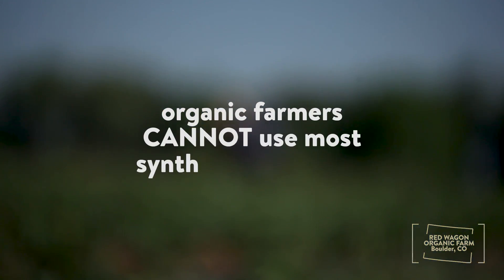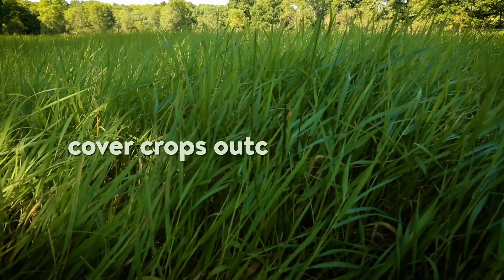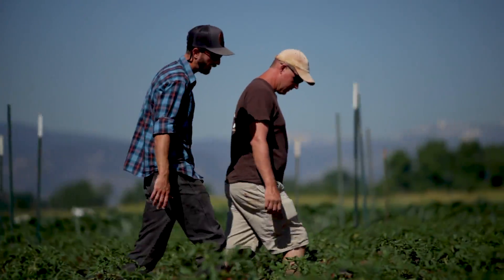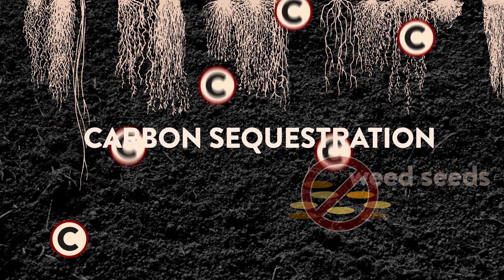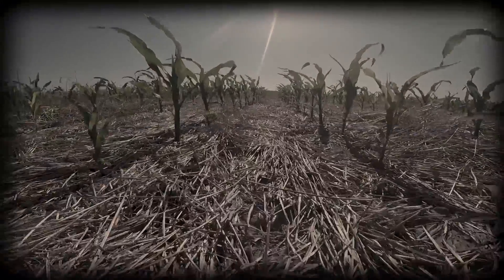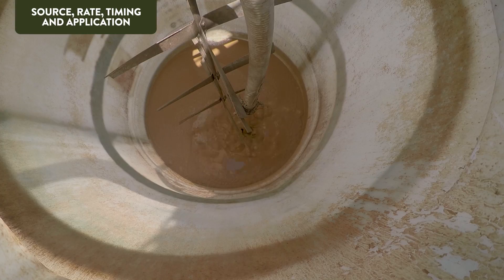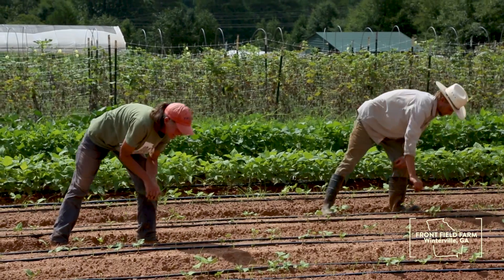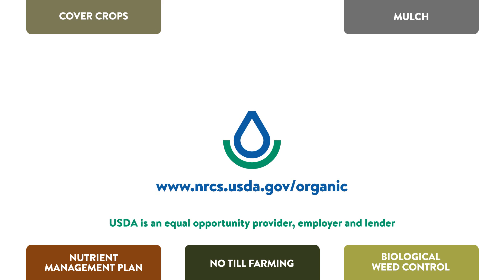Weed Management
Weed and pest management on organic and transitioning farms requires a holistic approach. It relies primarily on preventing and avoiding pests with cultural and mechanical suppression. NRCS coordinates conservation plans with farmers’ Integrated Pest Management plans to protect natural resources and benefit the ecosystem.

For example, organic farmers can plant insectaries to attract beneficial insects, like ladybugs, that biologically control pests. They can use companion planting within or bordering rows to draw pests away from crops. Installing nesting sites such as bat and owl boxes can also help manage pests.  Livestock can be used to graze weeds. Cover crops naturally break the cycle of soil-borne diseases, and some soil-dwelling insects, while increasing the soil’s organic matter.

One of the greatest challenges organic farmers face is weed management. A single weed can produce more than 10 million seeds, and if they’re not dealt with in time, they can present farmers with challenges for years to come. Instead of using chemical herbicides, organic farmers can work with NRCS to implement a variety of innovative practices that suppress weeds while continuing to build soil health.

Cover crops are one of the most effective tools for suppressing weeds, and they work in three ways.:

1. When alive, they outcompete weeds for water, nutrients, and sunlight.
2. As mulch, they minimize weed growth by physically preventing the germination of weed seeds, cutting off access to light and warmer temperatures.
3. When certain legumes, cereals or brassica decompose, they produce natural herbicides that can suppress weed seed while sequestering carbon.

Crop rotation, timing planting dates to escape weed germination windows or increasing seeding density to suppress late-germinating weeds are other strategies.

NRCS can help growers implement conservation tillage practices. Organic no-till uses tools like the roller crimper, which rolls cover crops in one direction. The rolled cover crop acts as mulch, preventing annual weeds from growing through.

To further reduce weed pressure, farmers can also use a variety of mulches. Made of natural materials, paper or plastic, mulches are installed at the beginning of the growing season and trap soil moisture while preventing sunlight and weed growth.

Farmers can also use things like flame weeders that kill small weeds, mechanical weeding or approved organic herbicides made of natural substances.

Not all weeds are bad, though. Research shows that plants can tolerate some level of weed pressure before yields are affected. Weeds can even benefit soil health by adding organic matter, and weeds such as dandelions can provide early season forage for pollinators.

A production of the Lexicon of Sustainability
Producer - Laura Howard-Gayeton
Writer/Director - Douglas Gayeton
Editor/Animator - Pier Giorgio Provenzano